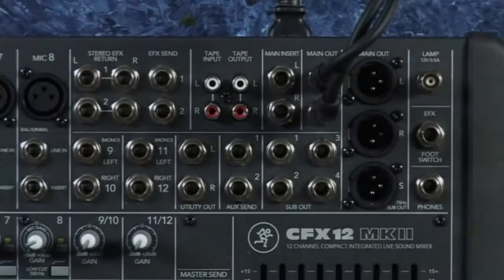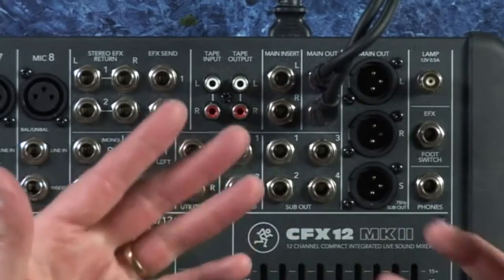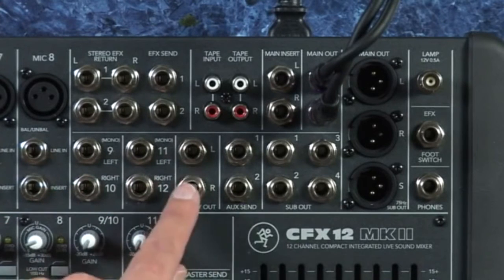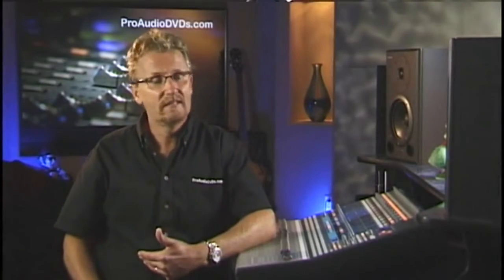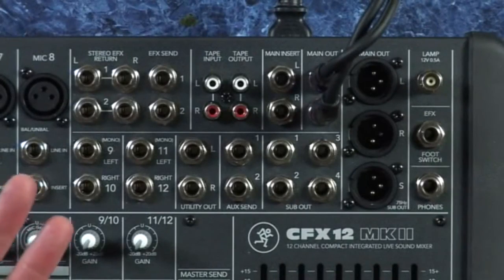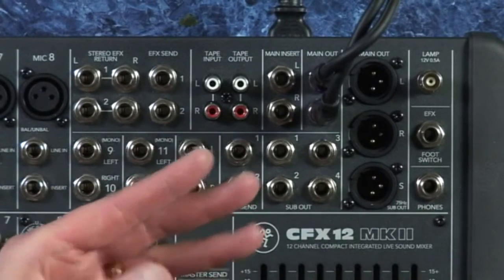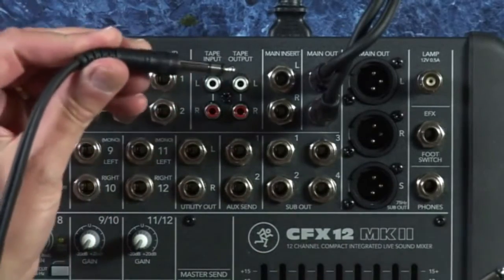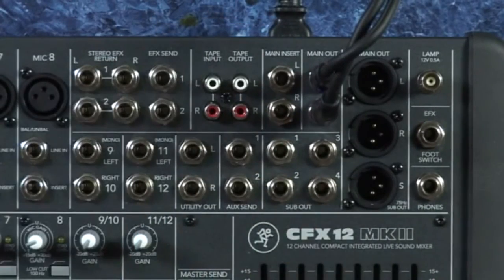Recording Live Sound with Presonus StudioLive Digital Mixers